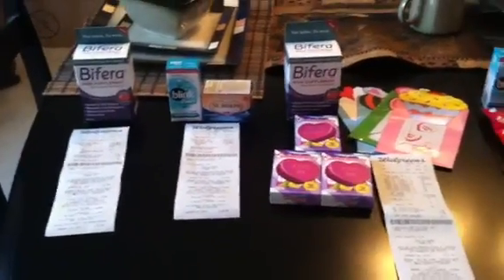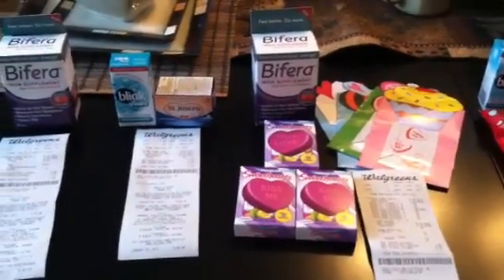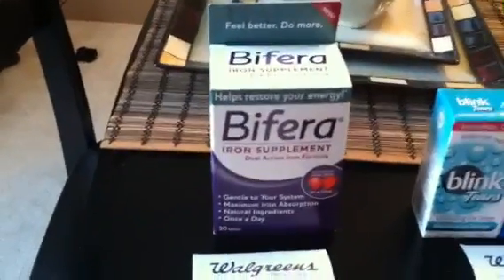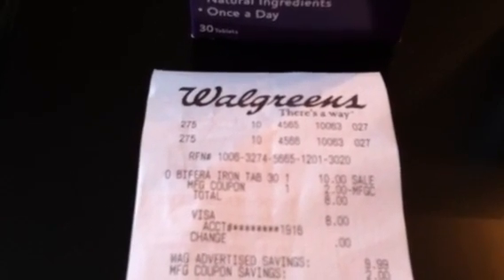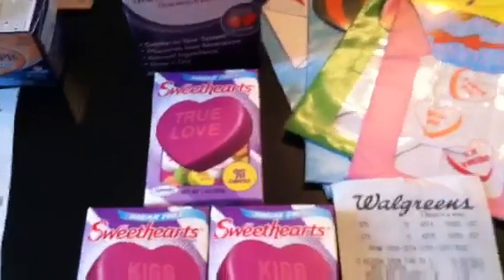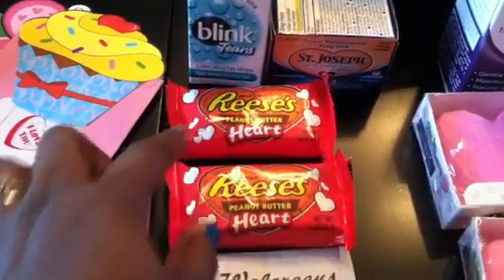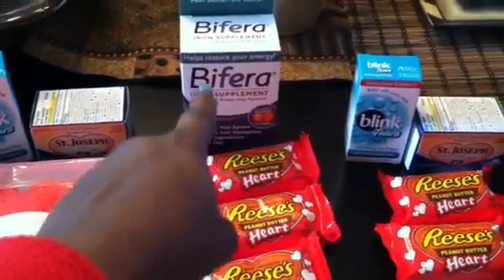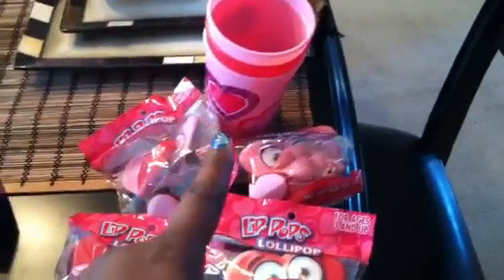WALGREENS COUPONING 1/30/12